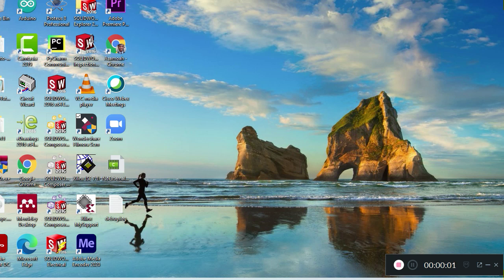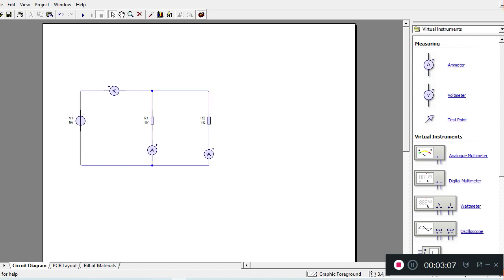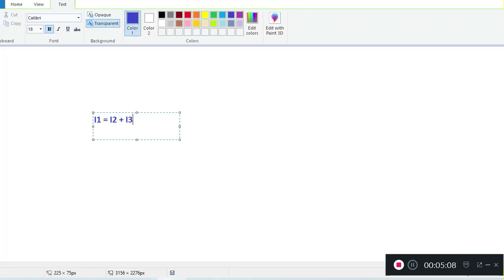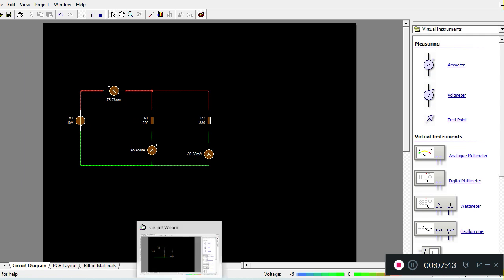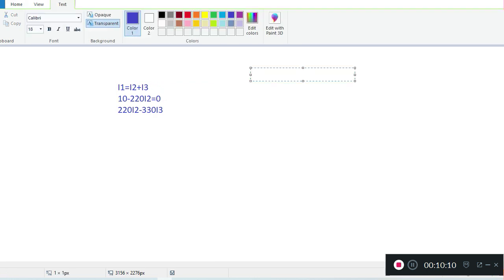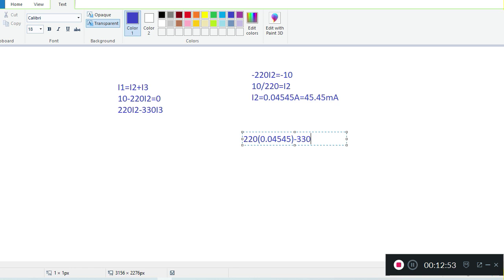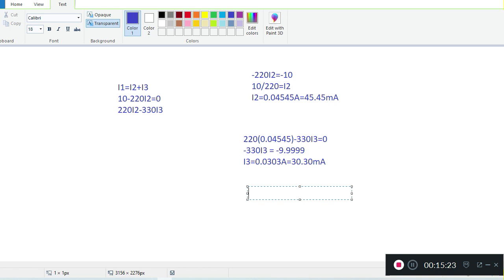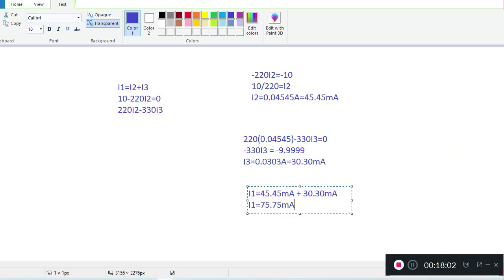Kirchoff's Current Law with Circuit Wizard